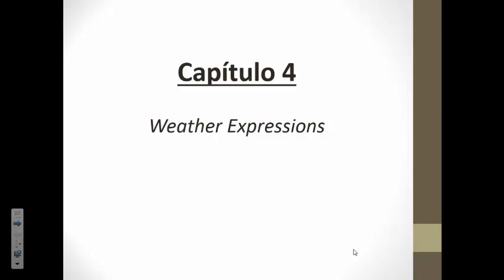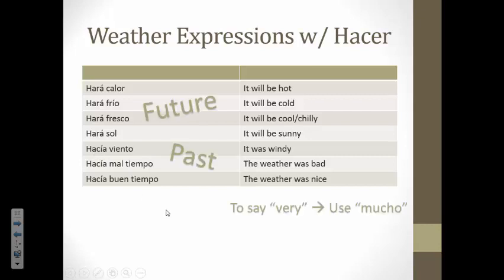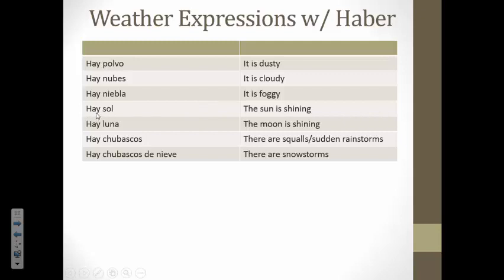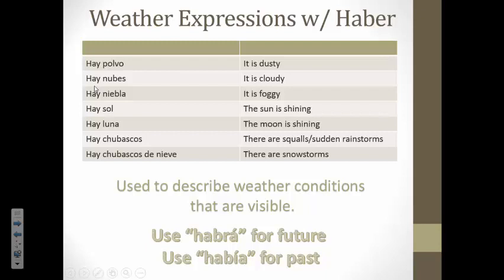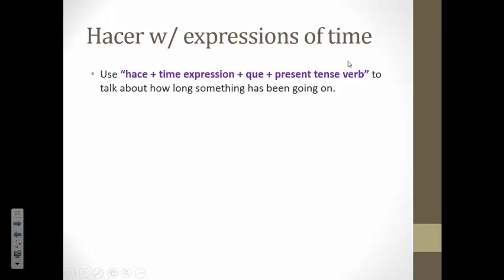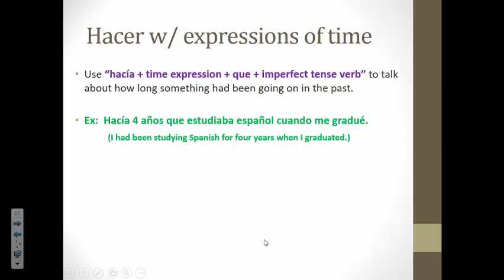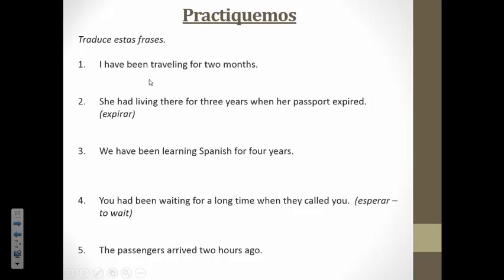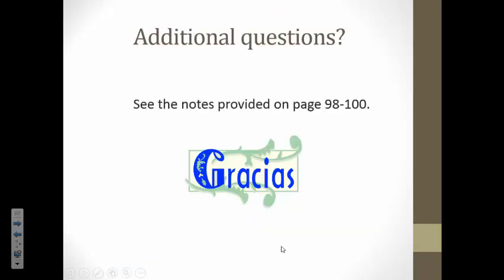Weather Expressions & Hacer with time expressions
A video explaining weather expressions used with hacer & haber.  This video also explains how to use hacer with time expressions.